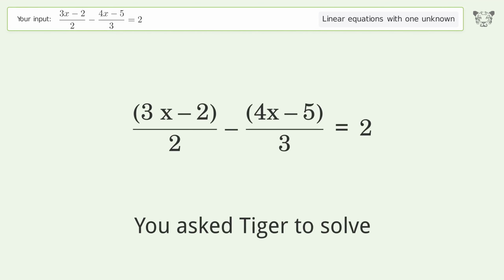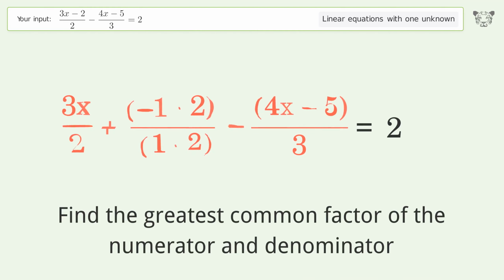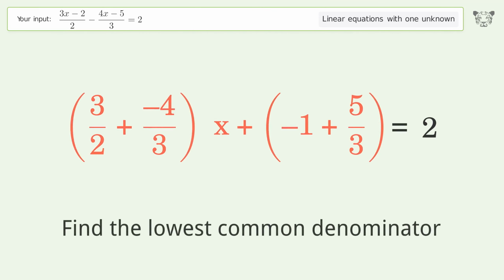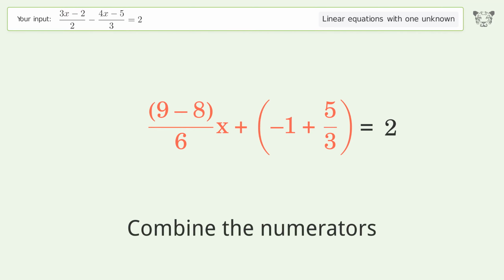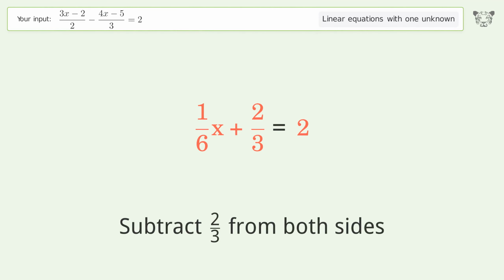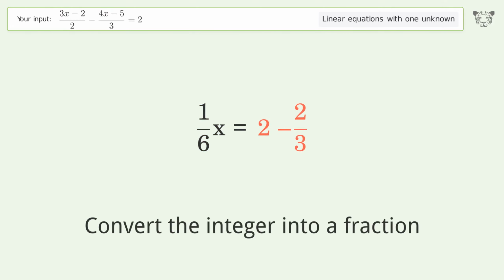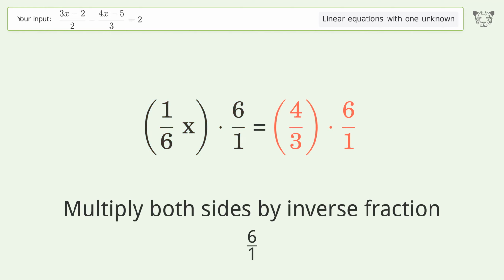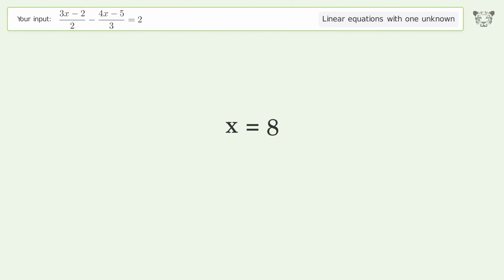Linear equation with one unknown: Solve (3x-2)/2-(4x-5)/3=2 step-by-step solution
Solving (3x-2)/2-(4x-5)/3=2 using the linear equation with one unknown solver

for a step-by-step and more tips and tricks for dealing with linear equations with one unknown.